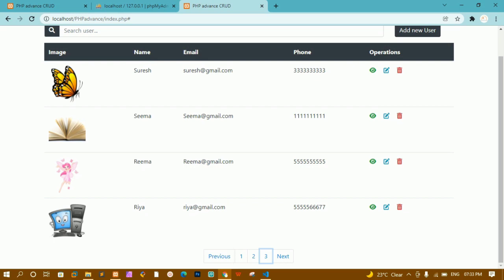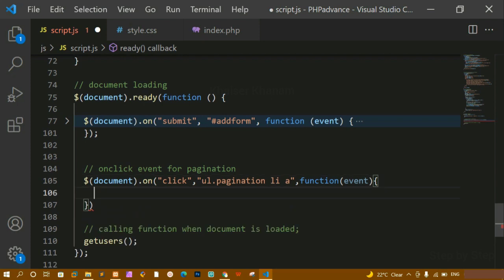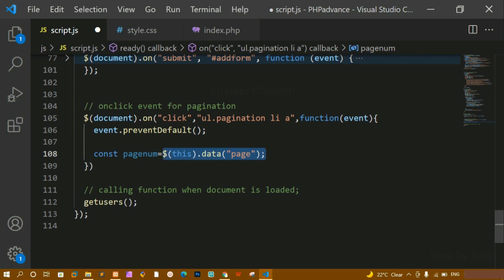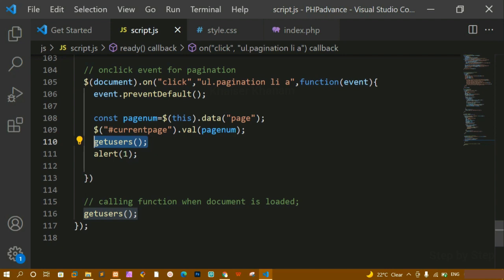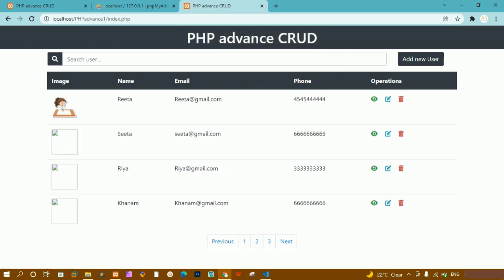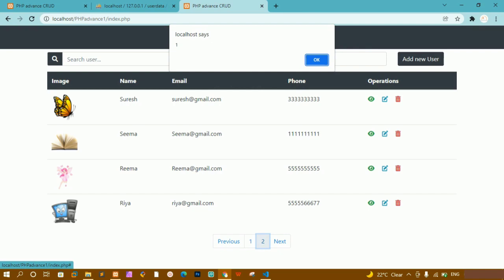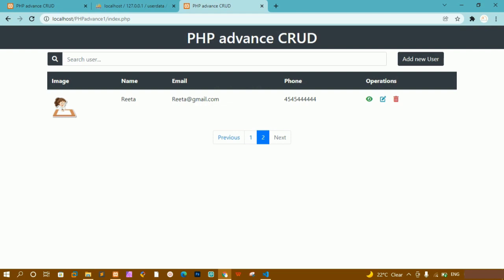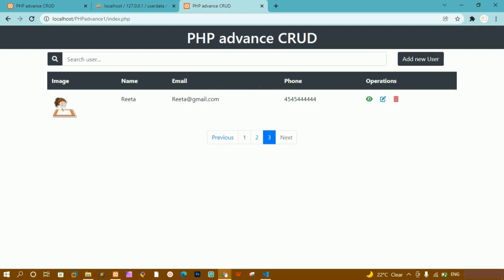PHP advance CRUD || Pagination Click Logic using JavaScript and AJAX || Part-13